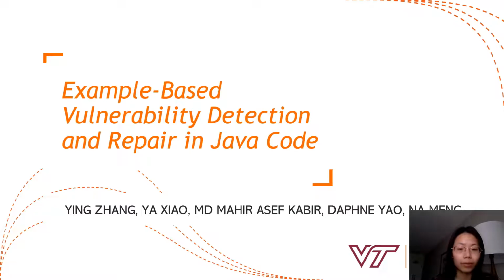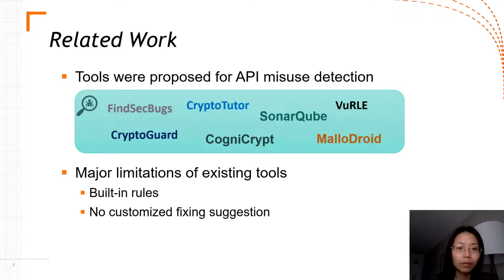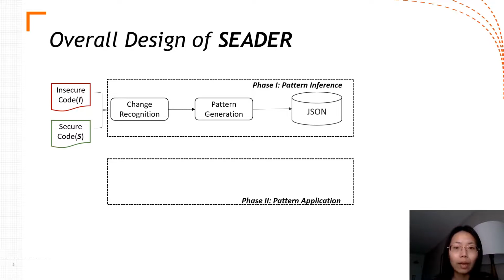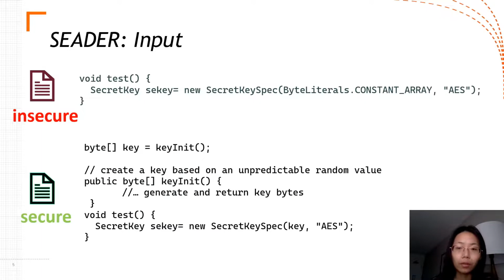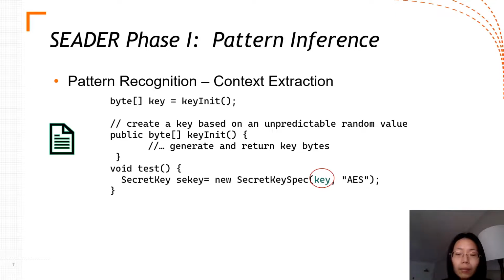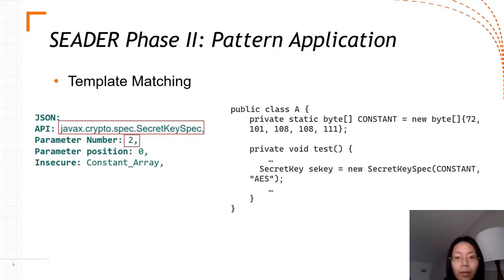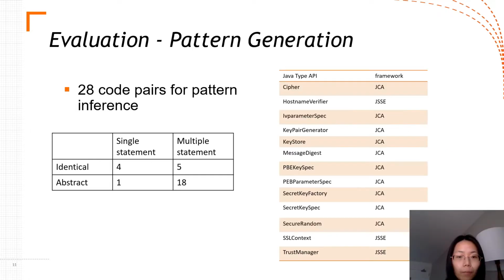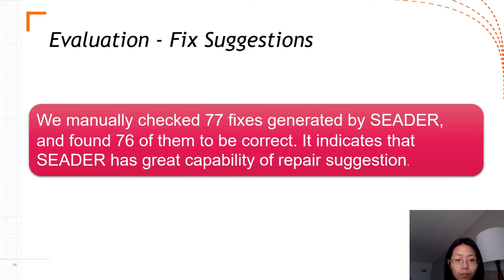Example-Based Vulnerability Detection and Repair in Java Code